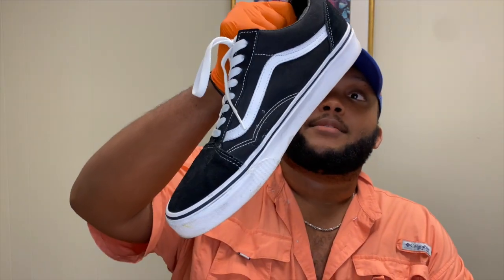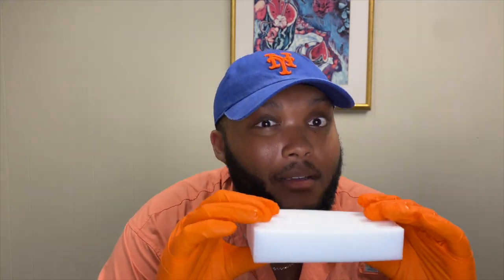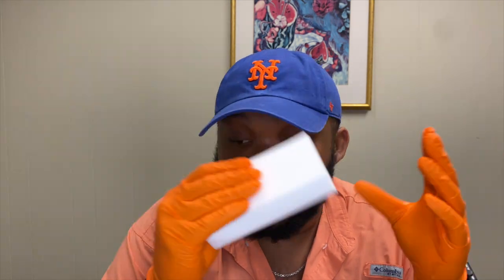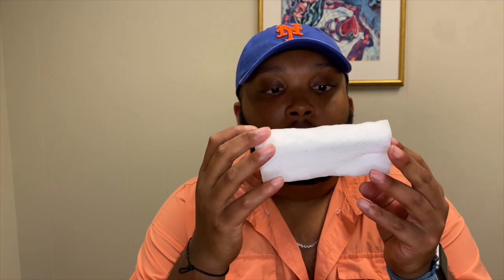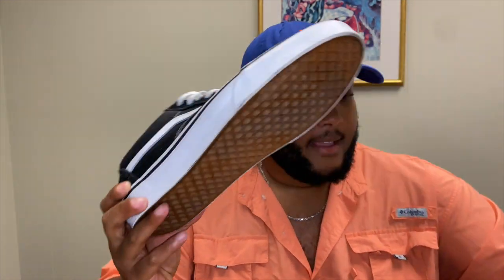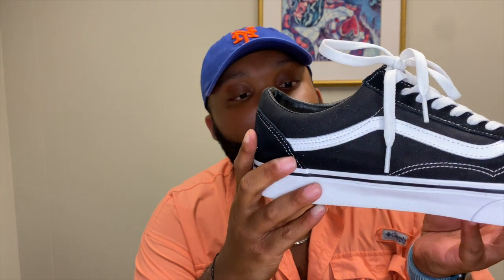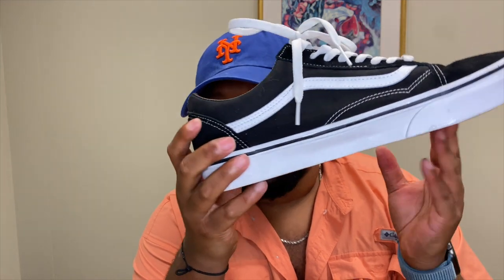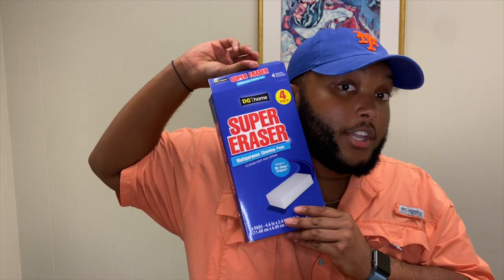Cleaning Vans with Magic Eraser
This week we’re testing how well Magic Erasers clean Vans. Let me know what your favorite way to clean shoes is or what I should try next in the comments!

FOLLOW ME //

MUSIC RIGHTS //